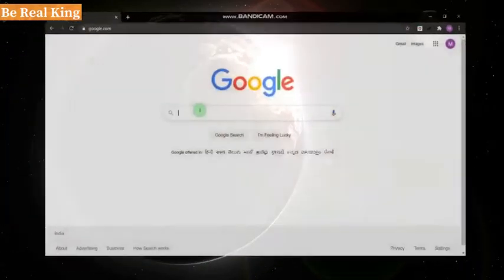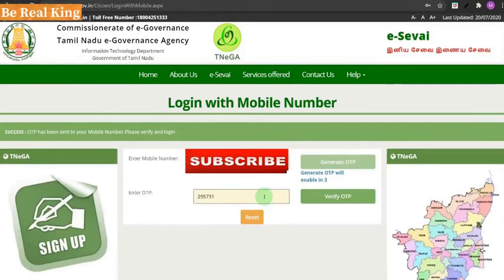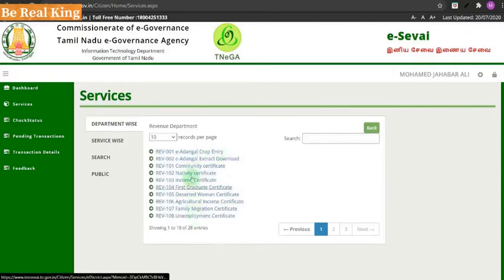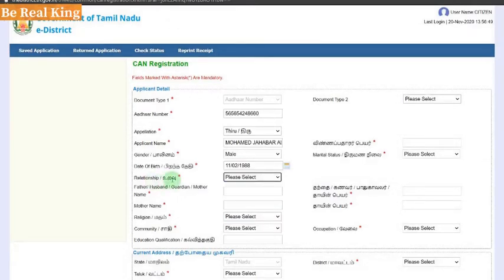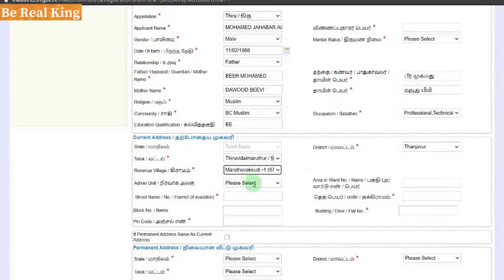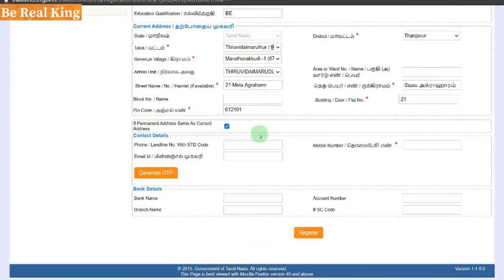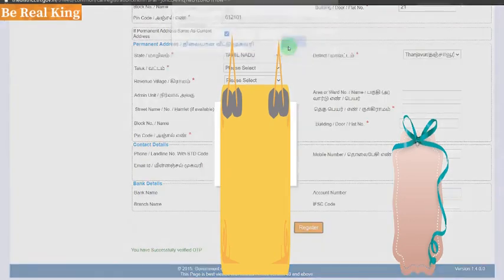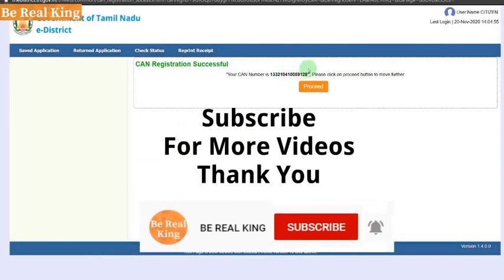Can Number Register Online Tamil | Community | Income | Nativity | be real king | Jahabar Ali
Be Real Cooking - Mrs. Jahabar ali
All Marriage Certificates
( If You Have Any Doubts )